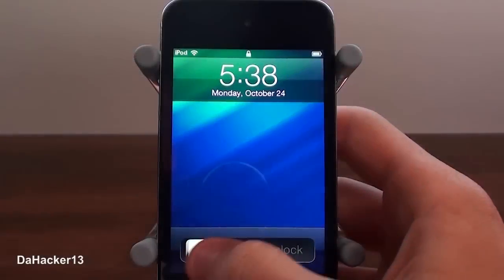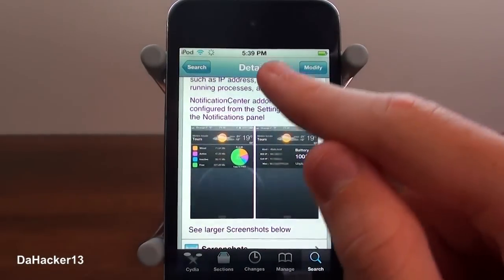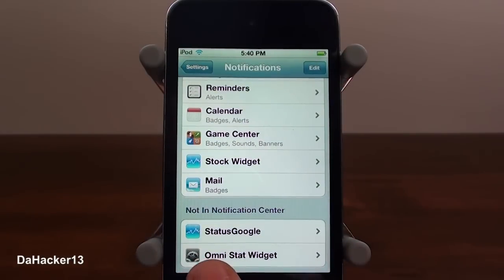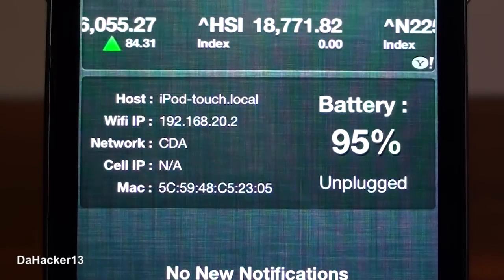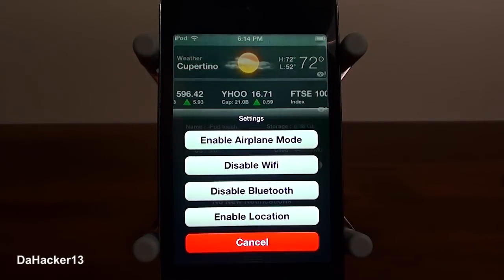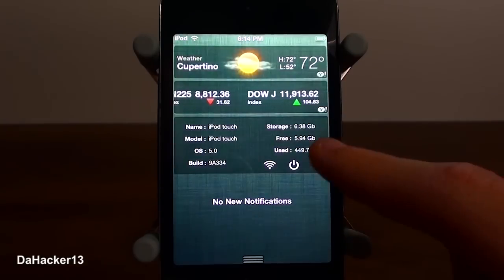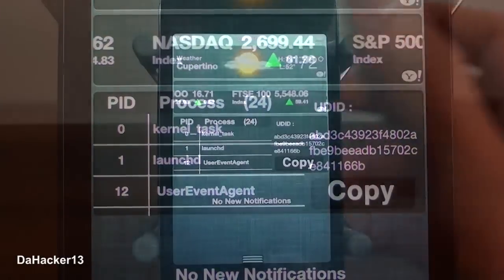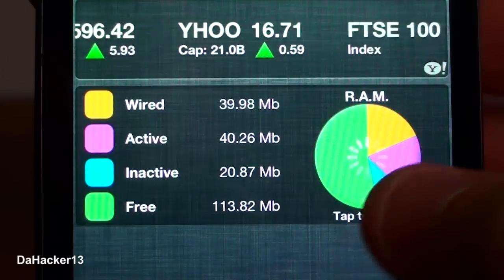Awesome iOS 5 Widget For Notification Center On Your iPhone or iPod Touch!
In this video, I show you all an iOS 5 widget for your iPhone, iPod Touch, or iPad.  The name of the widget is "OmniStat", and it is currently FREE from Cydia!  I personally think this is a very useful widget and I would recommend to anyone who is Jailbroken on iOS 5.